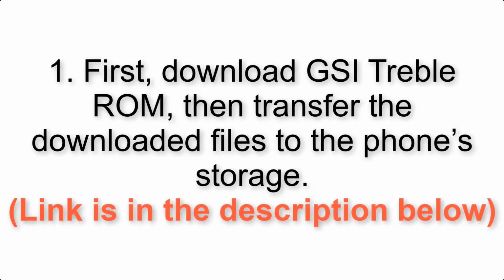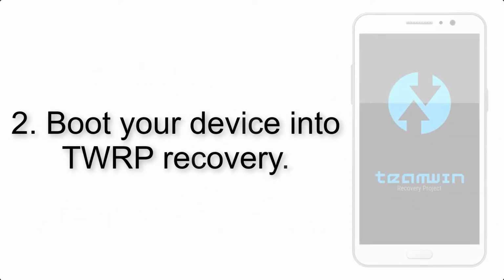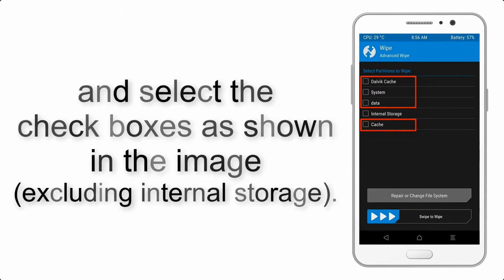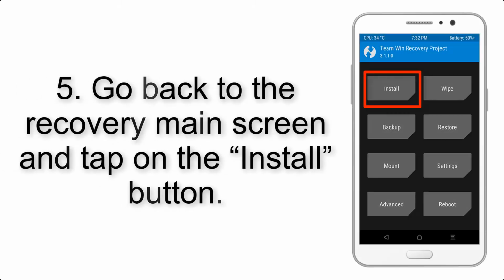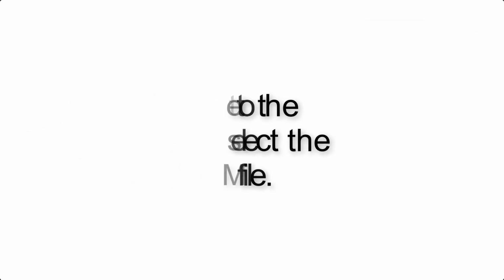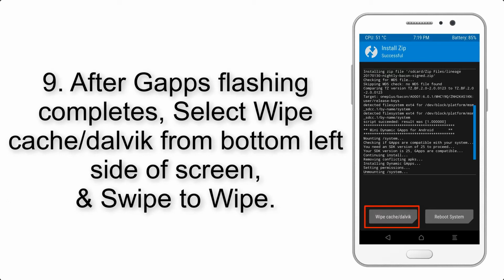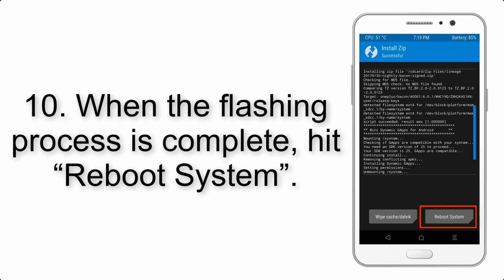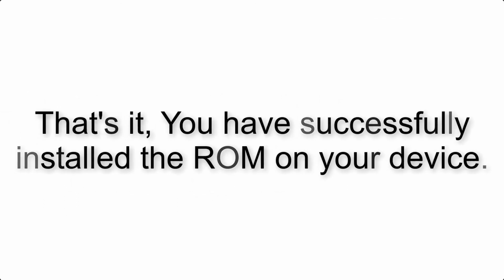Install Android 10 on Nokia 5.1 (AOSP GSI Treble ROM) - How to Guide!